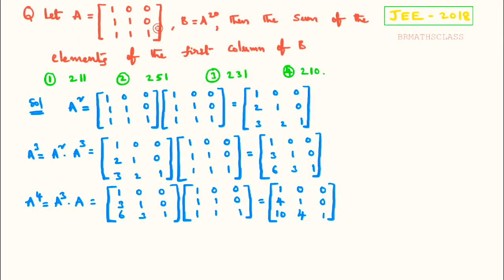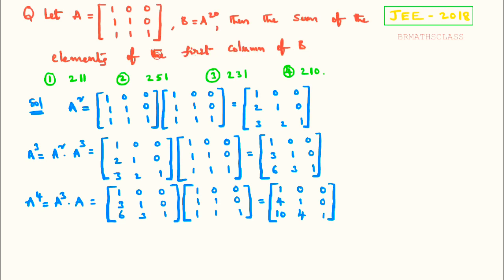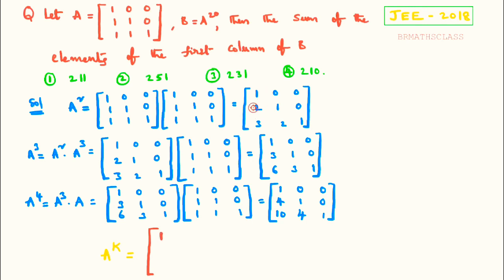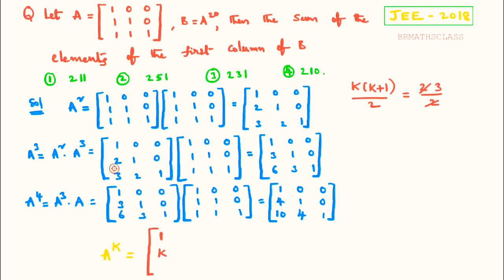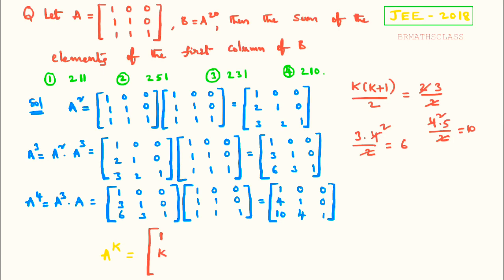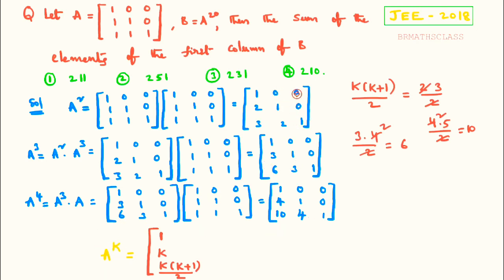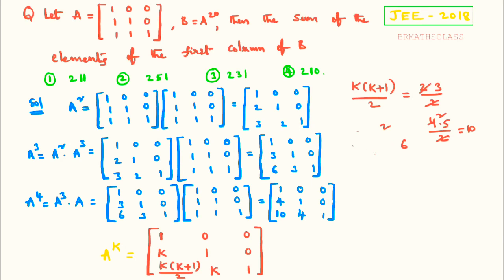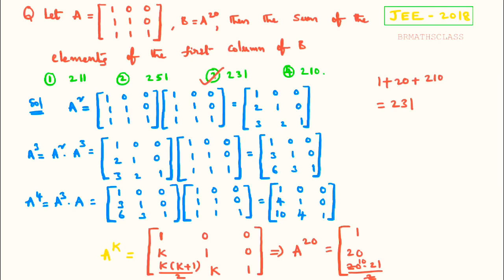B=A^20 then The sum of elements of the first column of B || jee main 2018 matrices